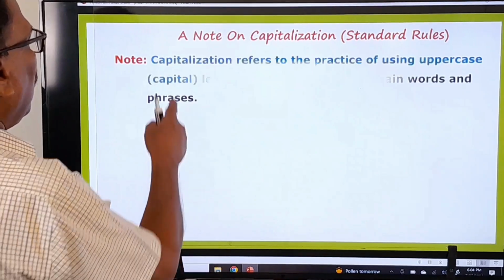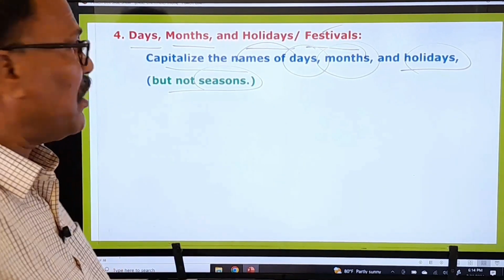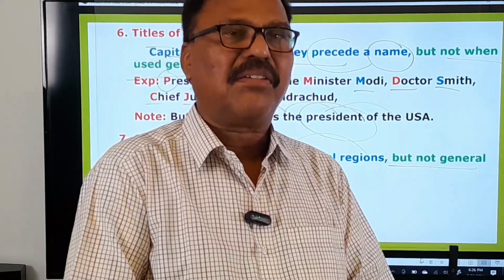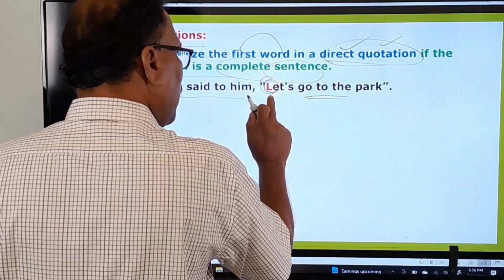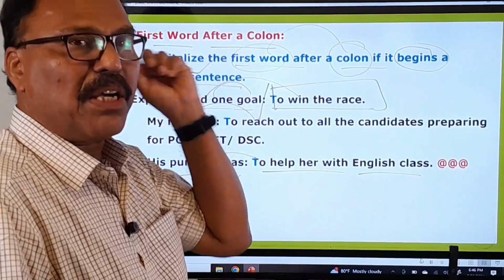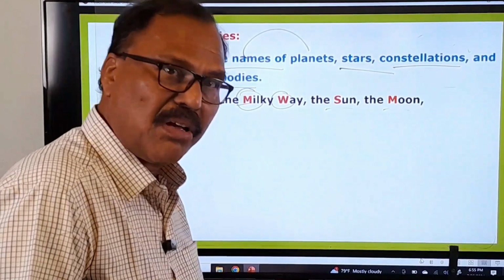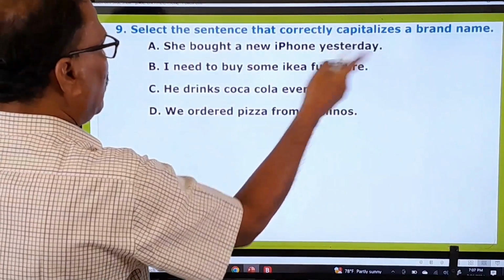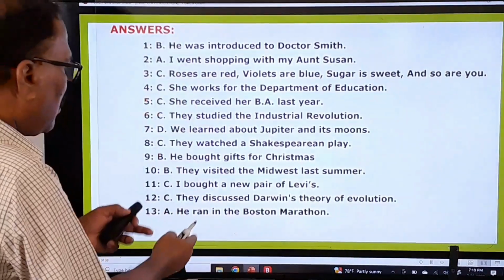ALL ABOUT USE OF CAPITAL LETTERS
ALL ABOUT USE OF CAPITAL LETTERS # AP PGT/ DSC SA ENGLISH CONTENT

about " A NOTE ON CAPITALISATION" in order to help the candidates who are preparing for the AP PGT / DSC SA ENGLISH TEST.

I, therefore, request all those candidates preparing for PGT/ DSC to watch this important video till the end without skipping it in the middle.